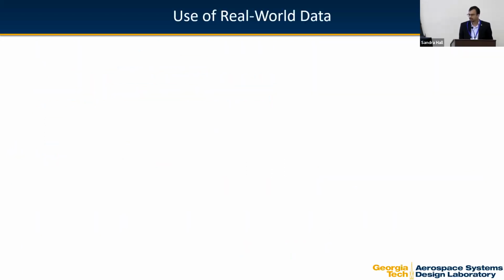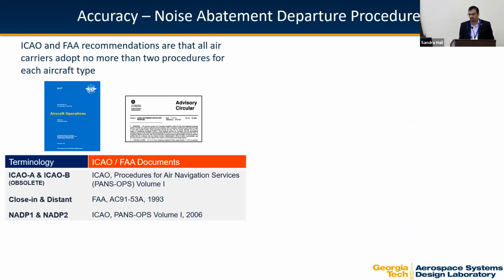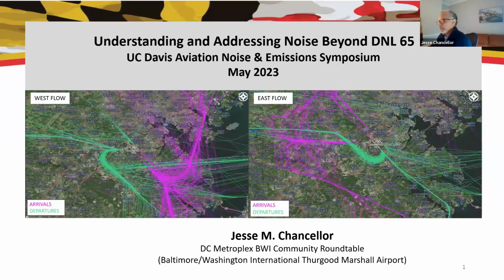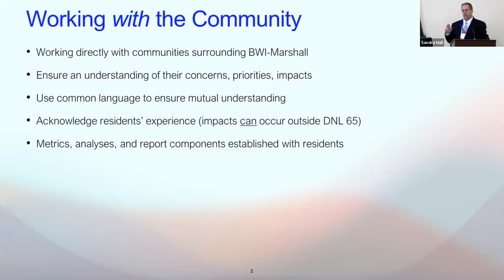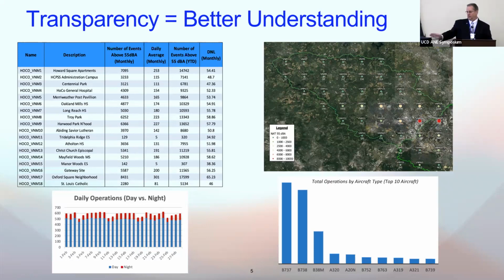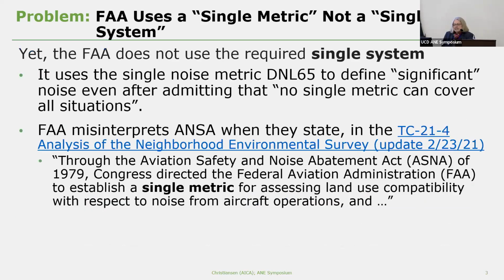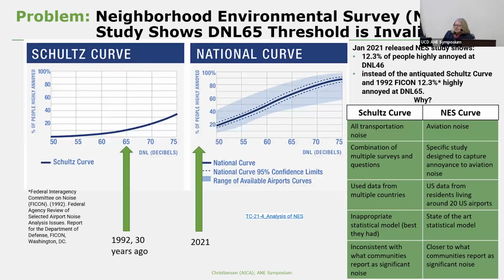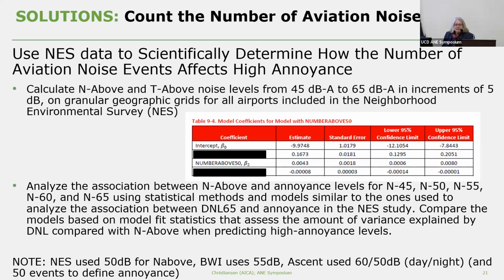ANE Symposium Understanding and Addressing Noise Beyond 65 DNL